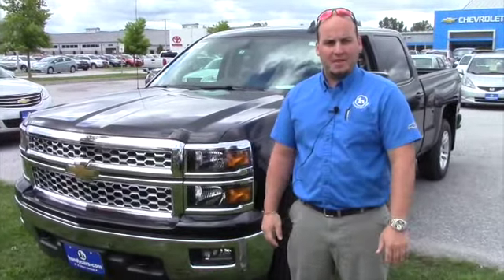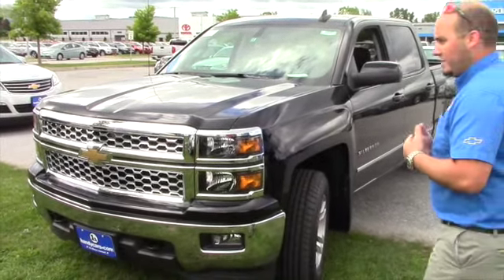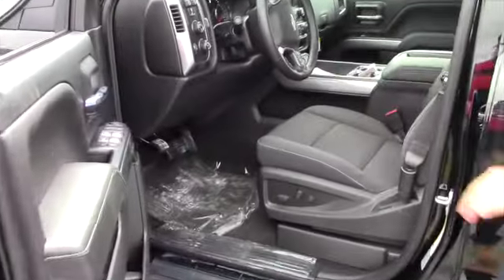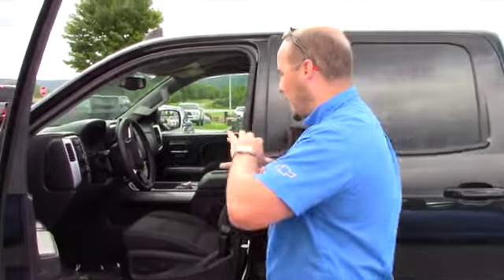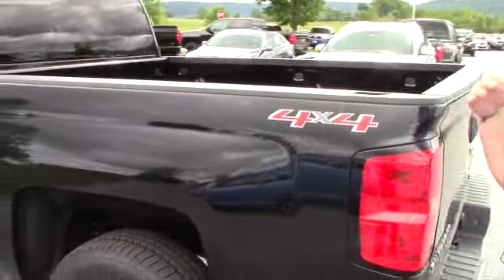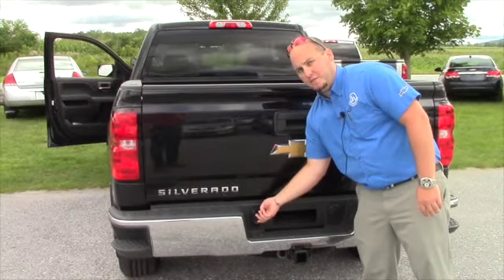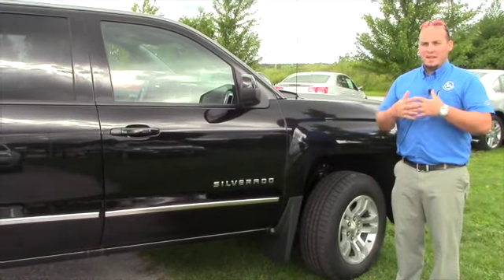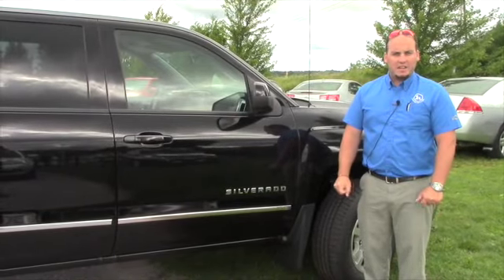2015 Chevrolet Silverado for Ralph from Seth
Seth shows the 2015 Chevrolet Silverado here on our lot at Handy Chevrolet in Saint Albans. This vehicle comes with hands free controls on the steering wheel, and a touch screen display. It also features a back up camera. Come to Handy Chevrolet today to see it for yourself!